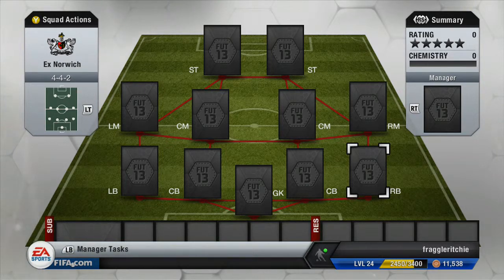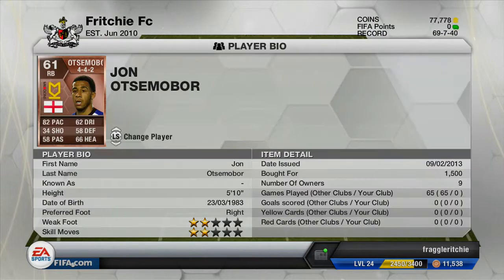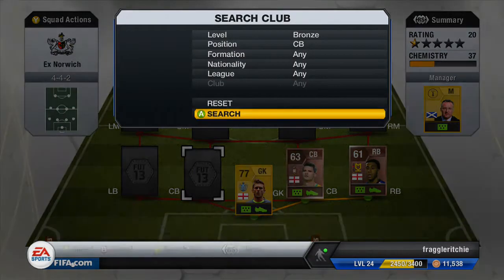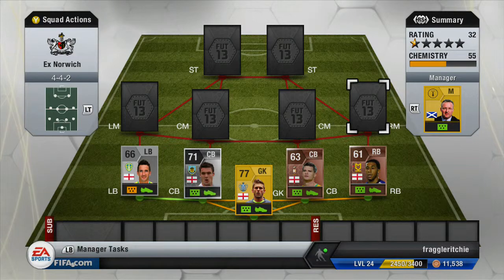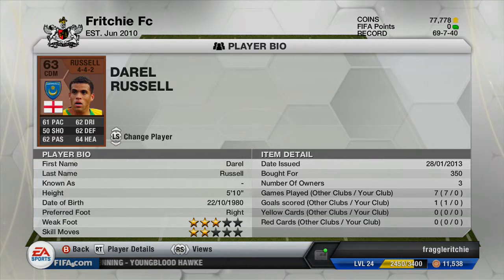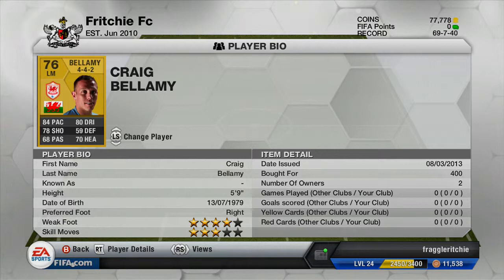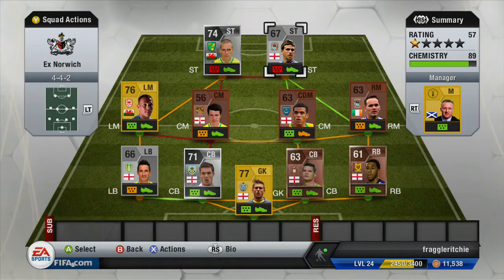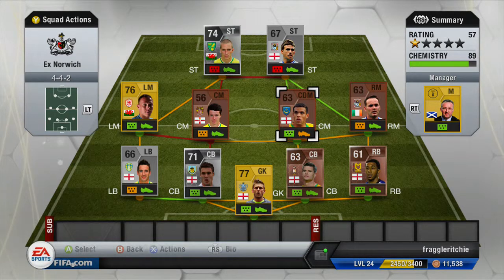FIFA 13 UT-Ex Norwich Squad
Hey guys, hope you enjoy my new fun series. I am going to build squads out of the clubs old players. I am going to do all the BPL clubs and then do any of your suggestions.

Song: Christian The Lion Ft. GLITCHDICK - BROMANCE REMIX

Ignore:
Fifa 13, fut13, fut, Fifa ultimate team, tips and tricks, help, squadbuilder, Fifa 13 squadbuilder, fut13 squadbuilder, hybrid, hybrid squadbuilder, HowTo, Fifa 13 ex squads, ex squads, fut 13 ex squads,